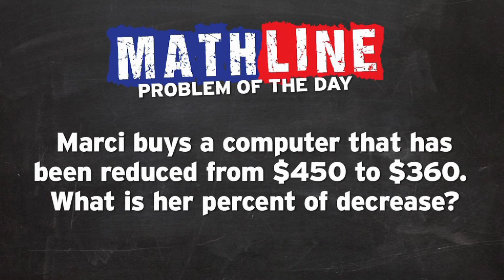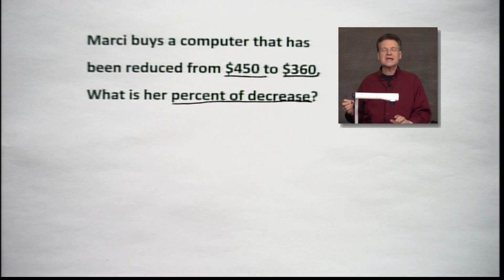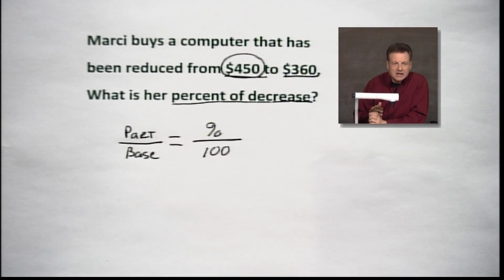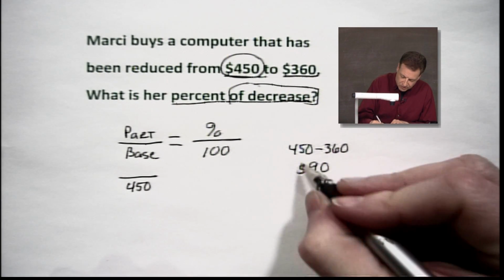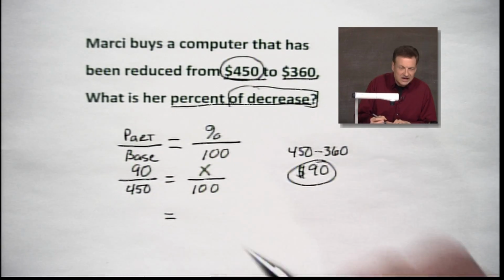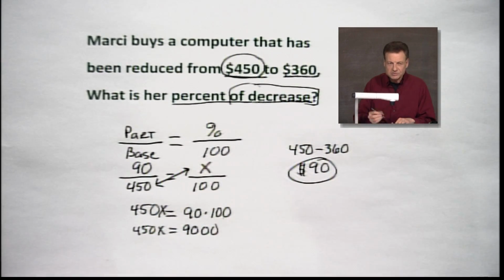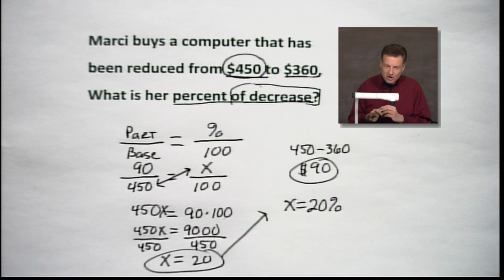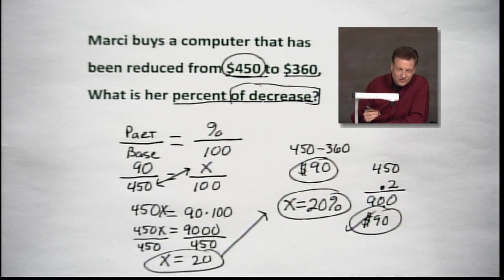Marci’s Computer Sale| Percent of Increase or Decrease| Mathline |Mathline Online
Marci buys a computer that has been reduced from $450 to $360. What is her percent of decrease in the original price?